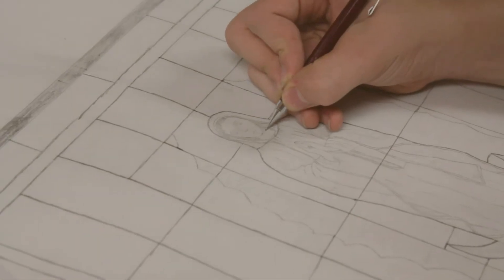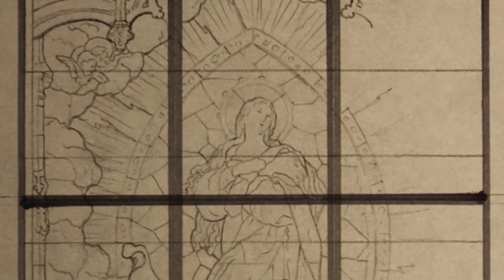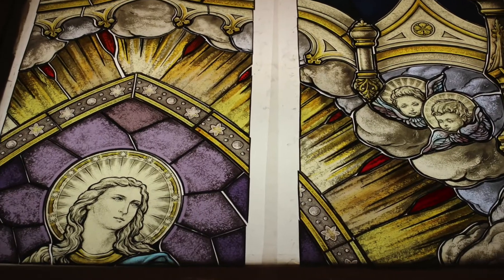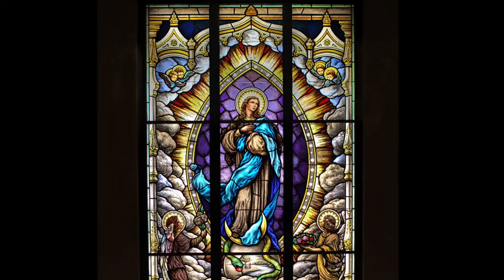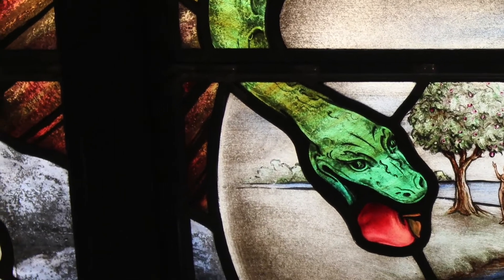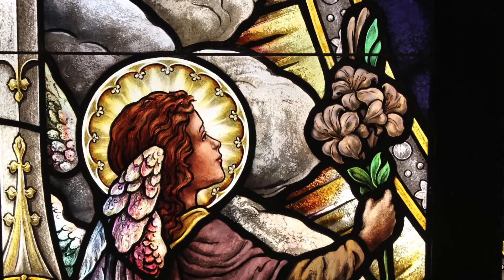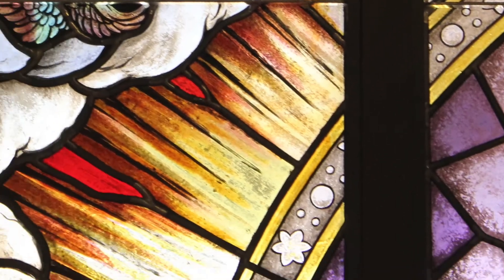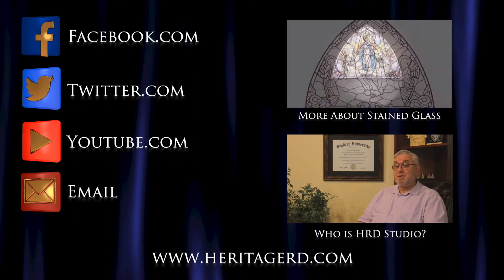Design and Create Stained Glass by HRD Studios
Heritage Restoration and Design Studio, is committed to creating high quality stained glass. This quality and style adds dignity into the environment in which it is installed. With respect to churches, proper stained glass is key to creating a clearly identifiable worship space.